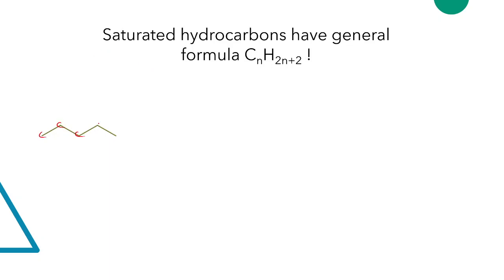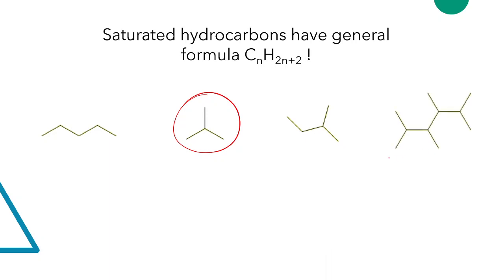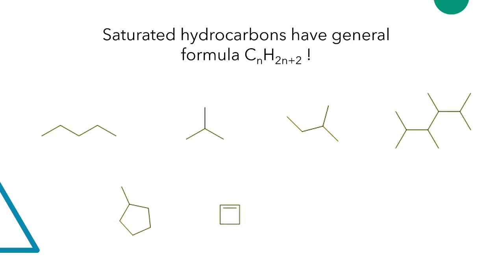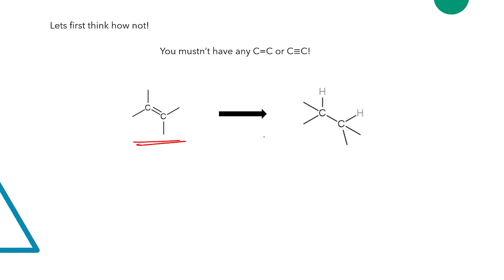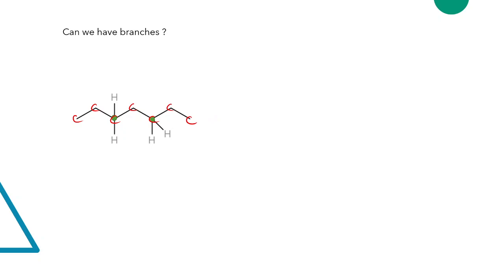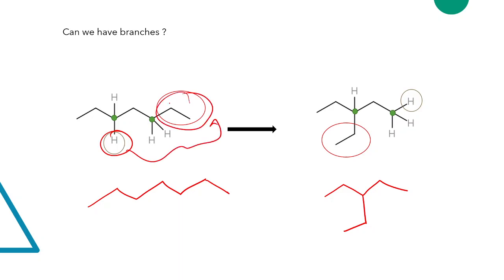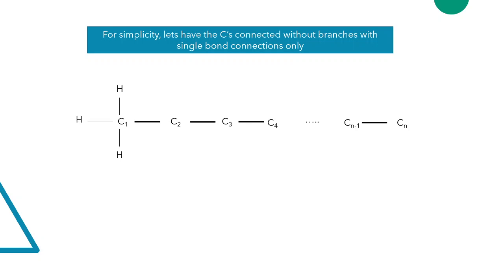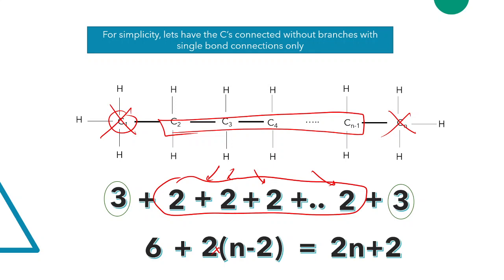Why CnH(2n+2) ?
What are saturated hydrocarbons? Why is their general formula CnH2n+2?